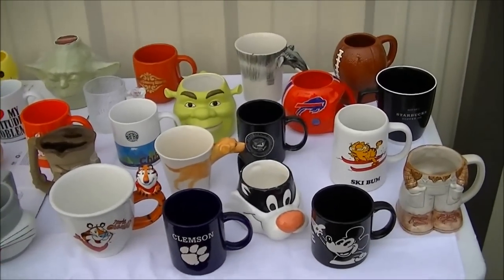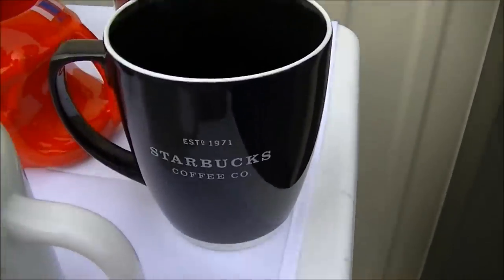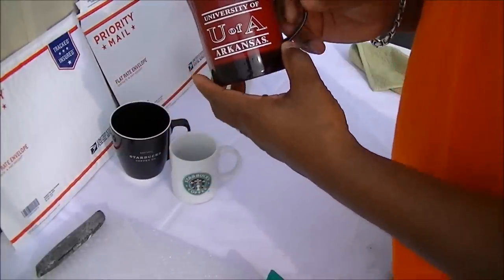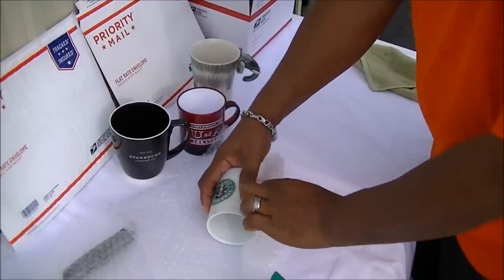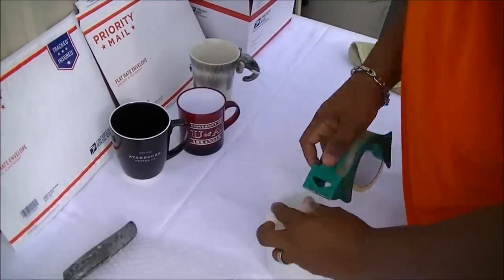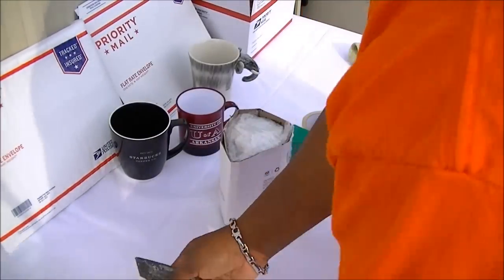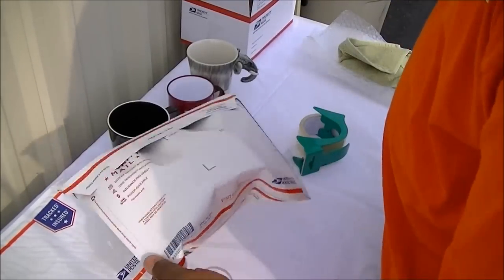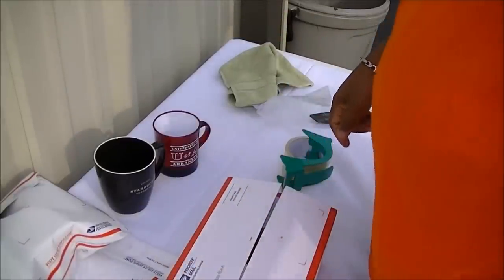THE BEST LOWEST COST way to SHIP A COFFEE CUP/MUG inexpensively & safely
*^^BUY MY BOOK**^^ "AROUND THE CLOCK PROFITS-how you can make money on AUTOPILOT 24/7 using EBAY"
This is PART of an ONGOING SERIES OF VIDEOS that are designed to help you become a better online seller.

IF THESE VIDEOS ARE HELPFUL..BUY ME A CUP OF COFFEE (helps me put out more content)

POLY SHIPPING BAGS
SHIPPING LABEL PRINTER I USE
BLUE SNOWBALL ICE MICROPHONES
JVC CAMCORDER I USE
THERMAL PRINTER I USE

On this channel we will tell you what sells on ebay & how to make money on ebay. We are a real version of american pickers, thrift hunters, pawn stars , and storage wars all wrapped up in one and we use yard sales, thrift stores, storage unit auctions and other methods to achieve our inventory... Stay with us.

We show you how you can get rich selling used thrift store, yard sale & flea market items for a huge profit. How to ship items on ebay, how to save money shipping on ebay, basic shipping tips for ebay sellers, ebay shipping tips, how do i ship ebay items using the usps, us postal service shipping tips, make money online, how to make money fast, ways to make money, online jobs, make money at home, how to make money, how to ship baseball caps/ hats, how to ship a snapback baseball cap/hat, how to ship your ebay items inexpensively, how to ship ebay items profitably, thrifting, store, thrift, picker, reseller, resale, tip, success, ebay,story, making money on the internet, work form home jobs, what sells on ebay, what sells online, how to increase ebay sales, what can you do if sales are slow, how to get more ebay traffic,how to make a ebay listing,how to sell on ebay,ebay video,ebay store,learn to sell on ebay,start selling on ebay,dropship on ebay,
dropshipping on ebay,what to sell on ebay, a full time picker like the guys on American pickers, except I buy vintage, antique, rare, unusual as well as modern, brand new retail, and anything I can buy and sell to make money on,like to scrap metal too. Watch my videos to learn to make A lot of money for free by buying and selling on Ebay, Amazon, Auctions, Craigslist, flea markets, and Etsy. I show you how I buy and sell full time for a living.Make money like Kim, Kourtney & Khloe Kardashian selling clothes on ebay. We can teach you how.